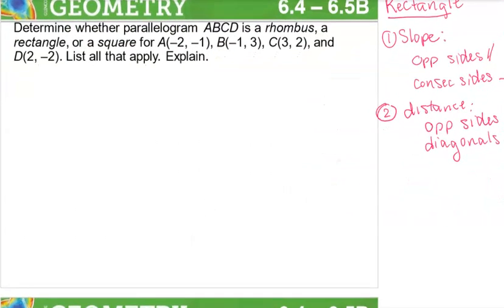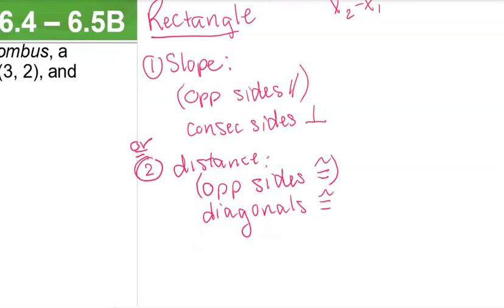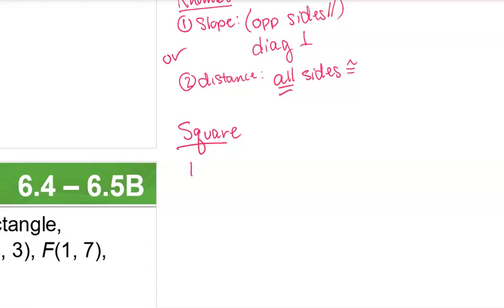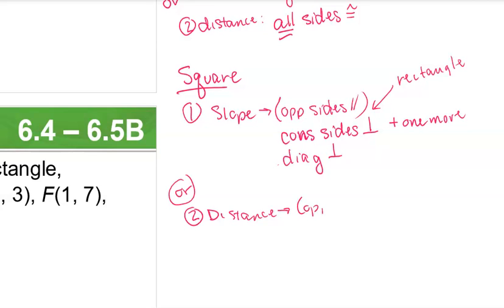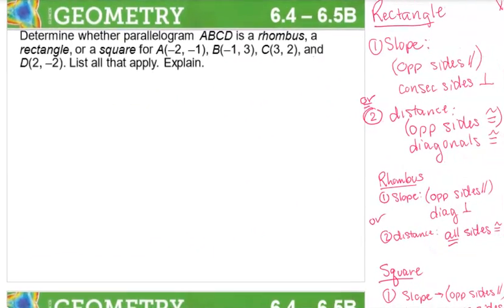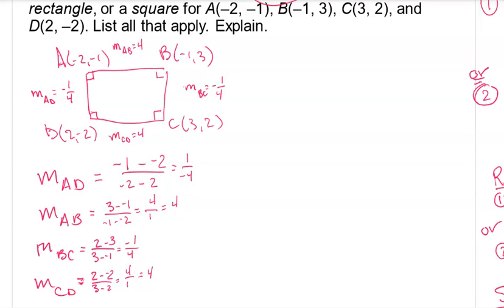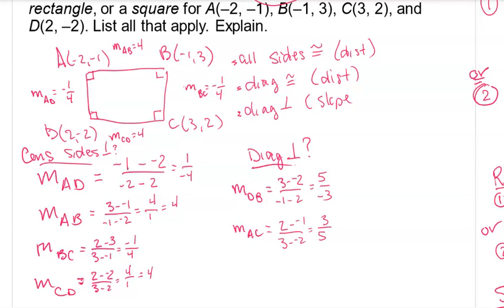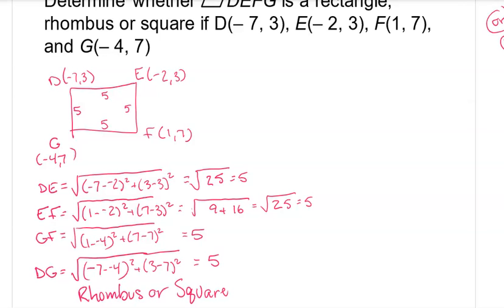Notes 6 4 6 4 Geo part 2